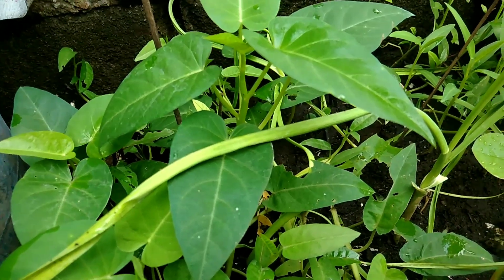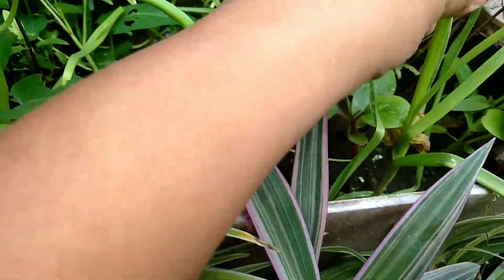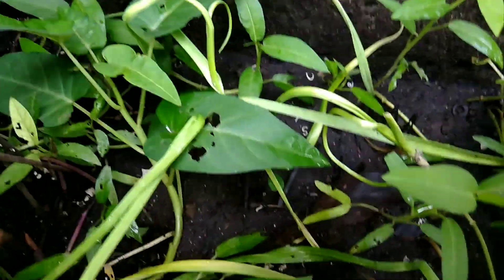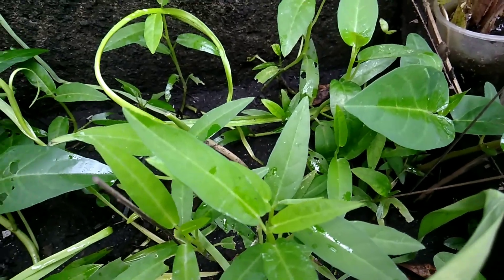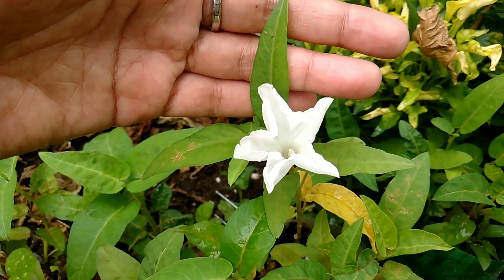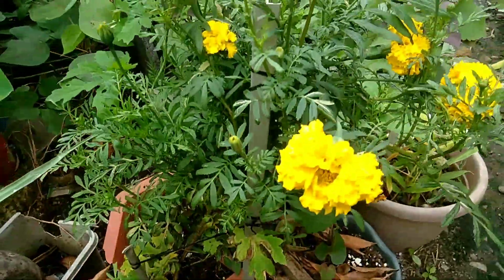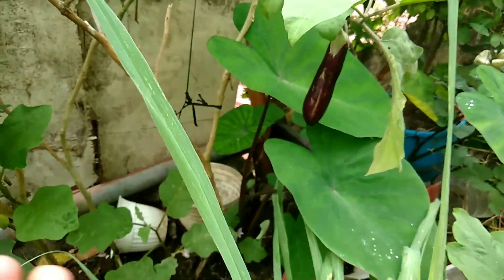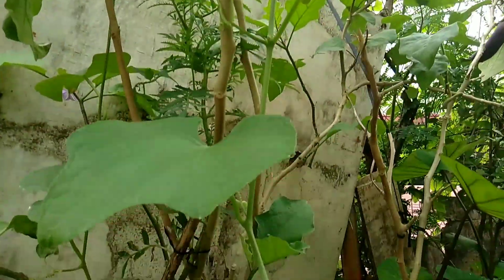Planted in the Garden: Chinese Kangkong